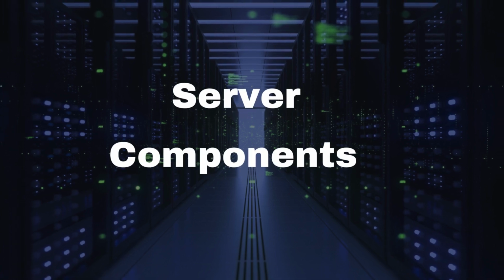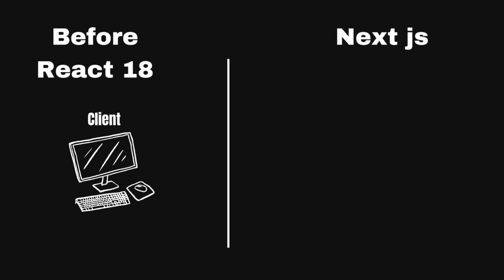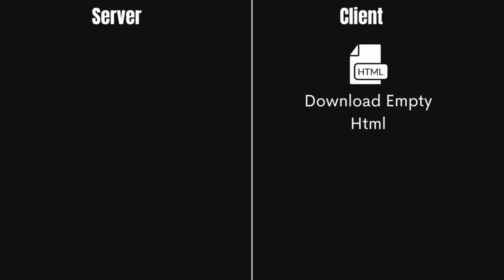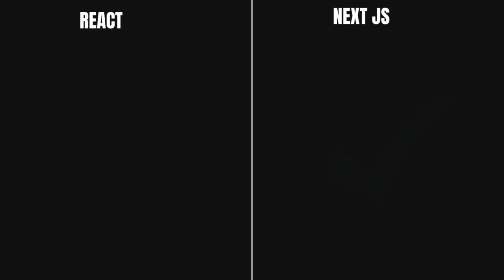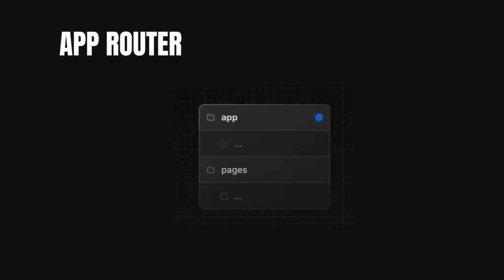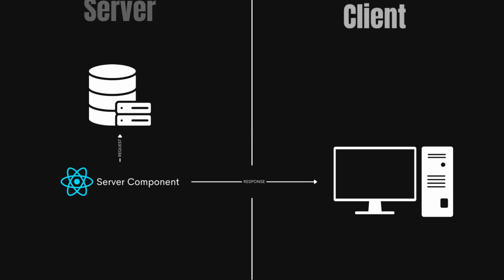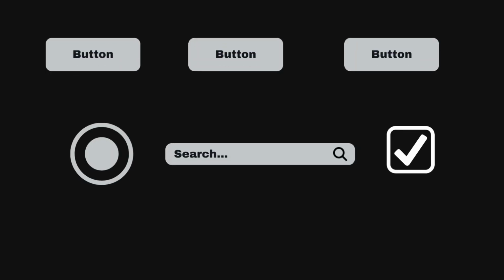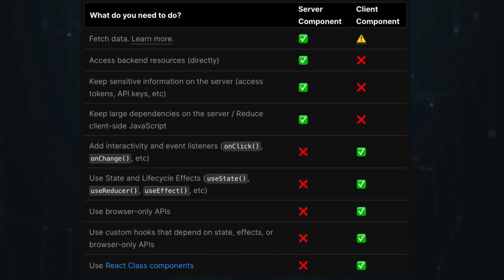Next js Server Components and Client components, what are they?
React 18 has brought with it a host of exciting changes, especially the flexibility to select the rendering environment for your application components. In this video, we dive deep into the intricacies of server and client components, explaining how they're changing the way we think about rendering in React applications.

We start by explaining what server and client components are and how they interact within a user's device and data center. This video also highlights the evolution from client-side rendering to server components and the revolution they're bringing about in application performance and efficiency.

We then explore the differences between React and Next.js client components and the benefits of adopting frameworks like Next.js. We also look at the latest feature of Next.js version 13 - the new App Router built on React Server Components, which promises a slew of enhancements such as shared layouts, nested routing, error handling, and more.

The video also provides clear guidelines on when to use server and client components. From data fetching, direct backend resource access, keeping sensitive information on the server, to reducing client-side JavaScript, server components offer remarkable advantages. On the other hand, client components excel in adding interactivity, using state and lifecycle effects, using browser-only APIs, and custom hooks that depend on state, effects, or browser-only APIs.

If you're a beginner, this video will help simplify complex concepts, and if you're an experienced developer, you will appreciate the deep dive into the subject matter.

Don't forget to hit the Like button if you find the video useful, share it with your peers, and subscribe to our channel for more tutorials on React and Next.js. Let's embrace the revolution in rendering together!

Introduction 0:00
How Server components make things different 1:25
Using server and client components 3:12
When to use server and client components 4:14
Conclusion 5:53